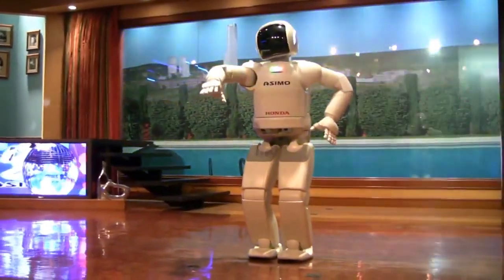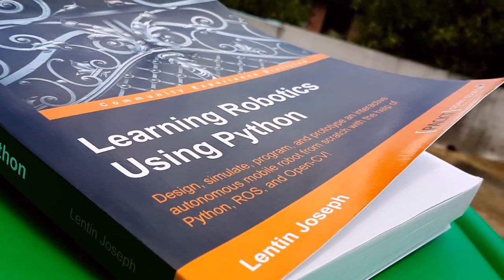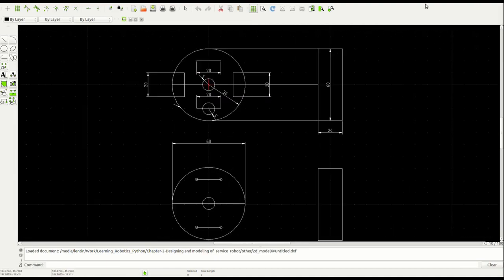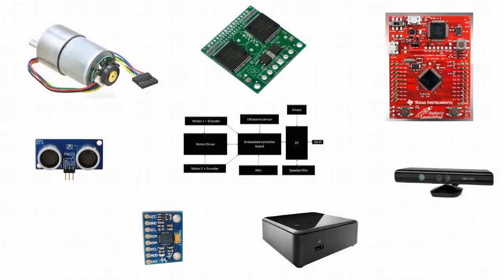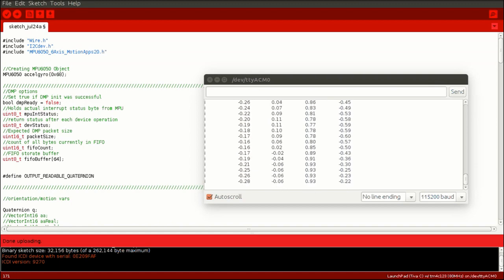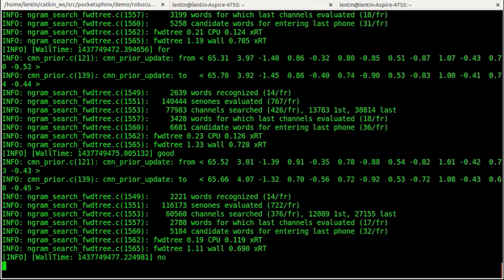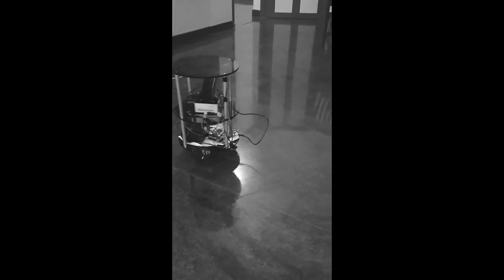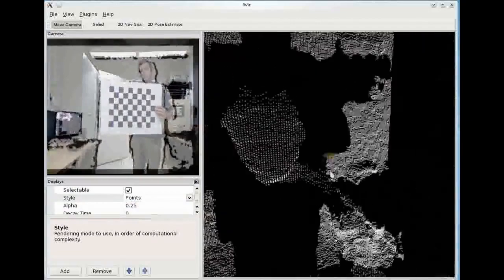Learning Robotics using Python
Introduction to ROS Tutorial - Learning Robotics using Python - A Promo Video

Learning Robotics using Python is a new book published by PACKT publishers and written by Lentin Joseph who is the CEO/Founder of a robotics startup called Qbotics Labs.

This book will teaches you to build an autonomous mobile robot using ROS, OpenCV and Python

Book Covers various technology aspect such as ROS, OpenCV, Gazebo simulator, SLAM, AMCL, Tiva C Launchpad programming, Energia IDE, 3D vision sensor programming using ROS, Speech Recognition and Synthesis using ROS and Python, Artificial Intelligence using ROS, Implementation of ROS supported robot for autonomous navigation, GUI building and Calibration testing of robot